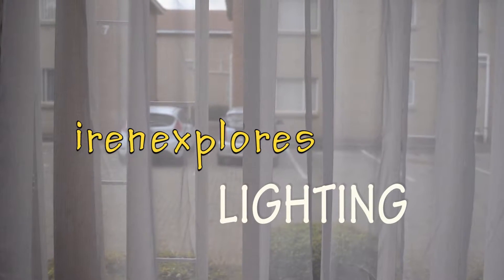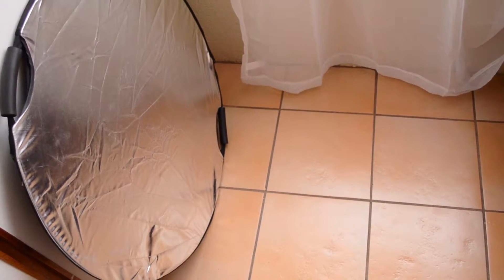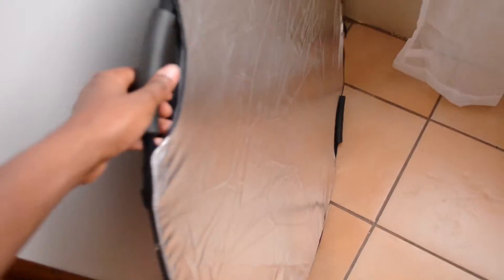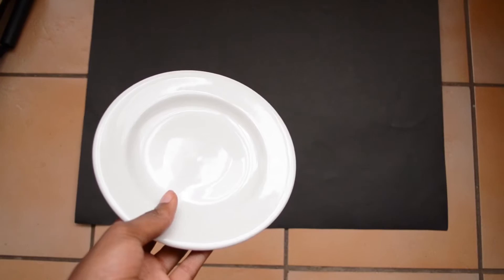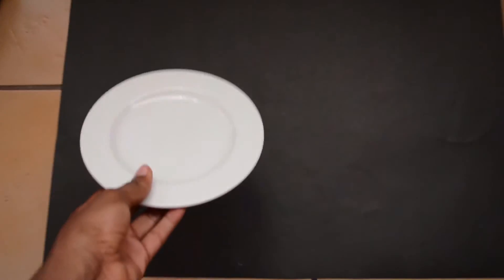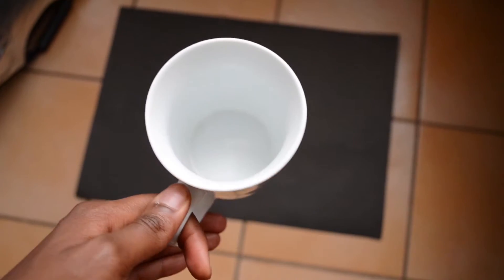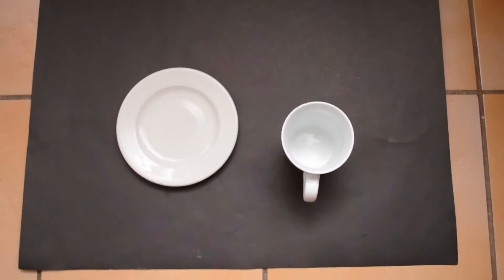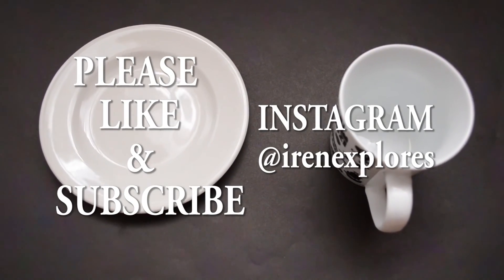EASY PHOTOGRAPHY LIGHTING HACKS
Some easy and quick tips when lighting photography objects. (#025)